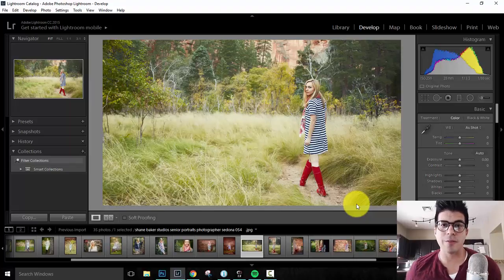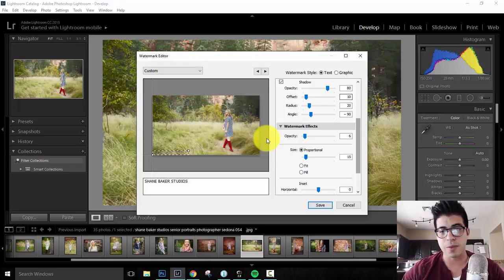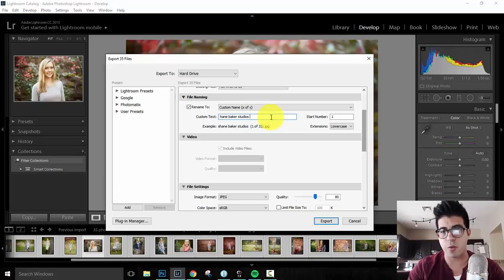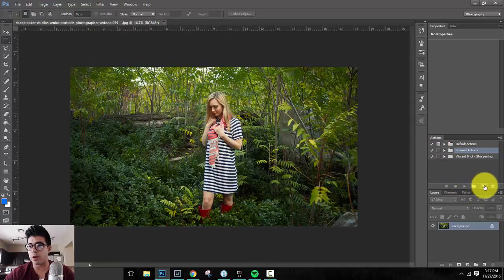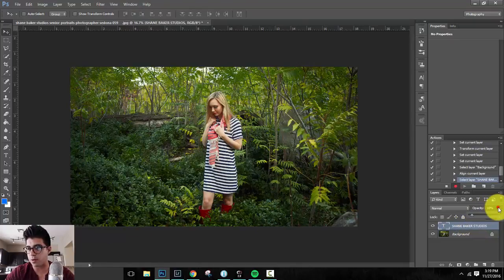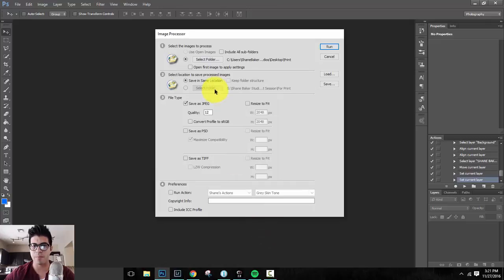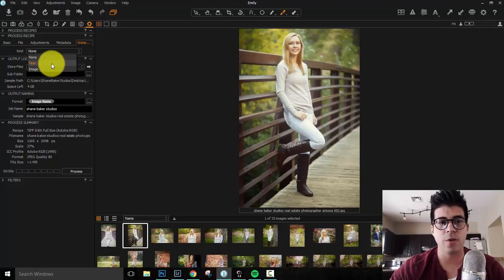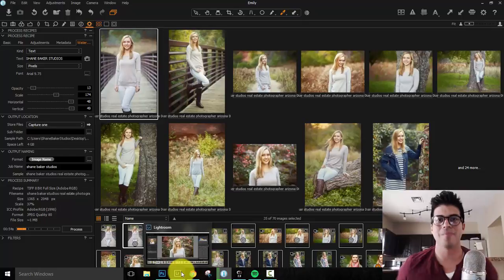How to bulk watermark images in Lightroom, Photoshop or Capture One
Today's video tutorial is a step by step guide to adding bulk watermarks to your images using Lightroom, Photoshop and Capture One.